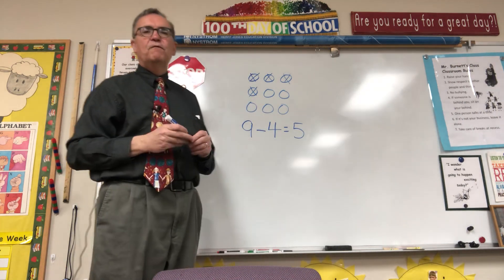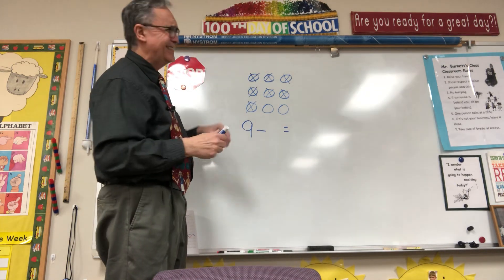Day 128 Math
Subtraction number sentences by breaking apart, crossing off, or hiding.